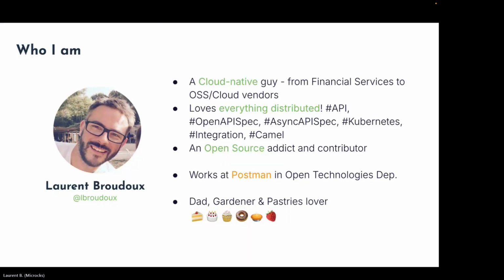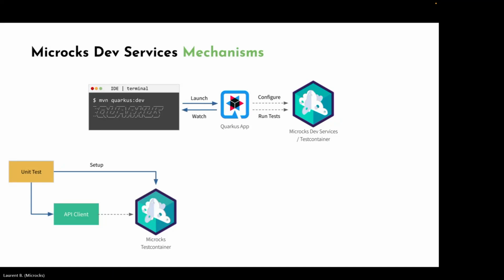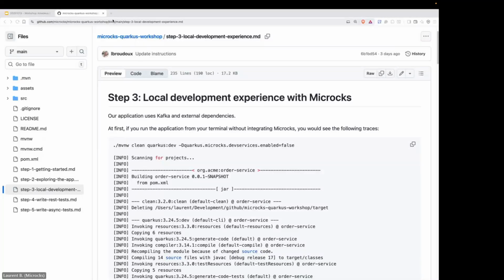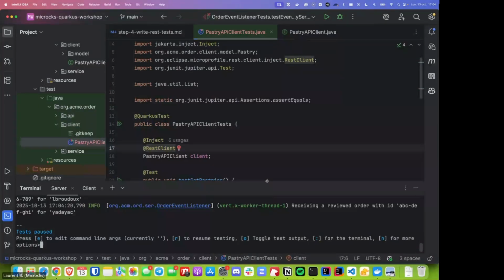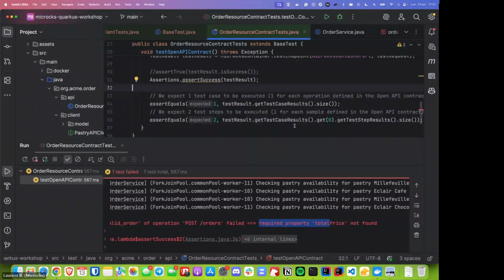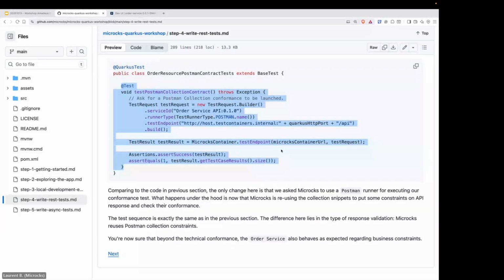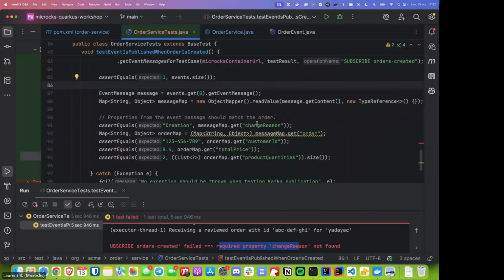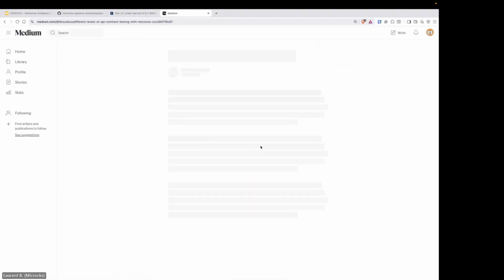Workshop - Streamlining Cloud Native Development with Microcks & Quarkus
Learn how to simplify the dependency management and testing in your Quarkus application using Microcks with this 2-hours deep dive workshop! You'll go through:
- Introducing the pain of developer experience in cloud native applications,
- What's Microcks and the value it brings
- How to integrate it into your Quarkus app as a DevService
- How to mock REST API and Kafka stream
- How to use it in your JUnit tests

Thanks a lot to the @AmadeusITGroup team that hosted this event and shared the recording!